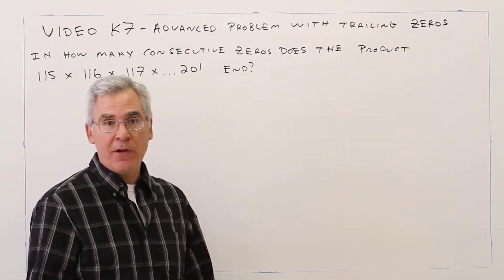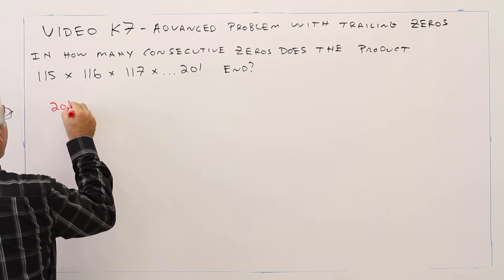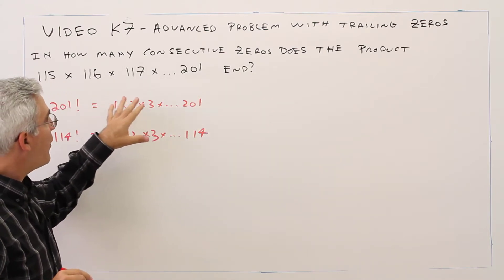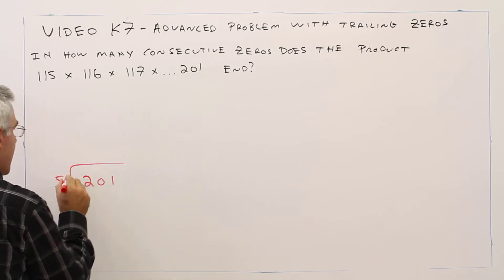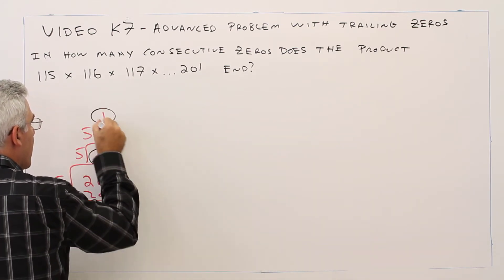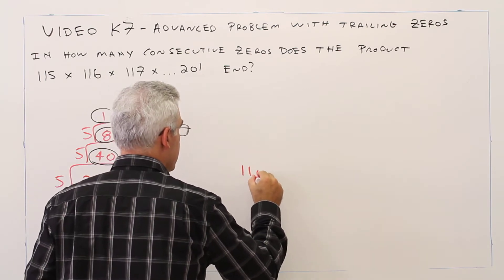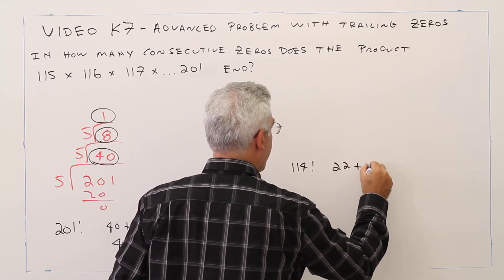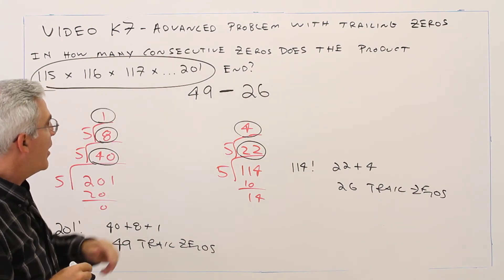K7--Advanced Problem With Trailing Zeros